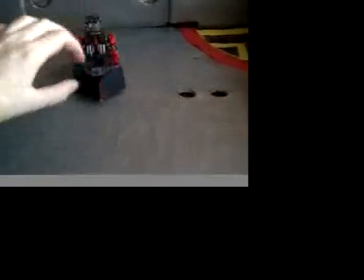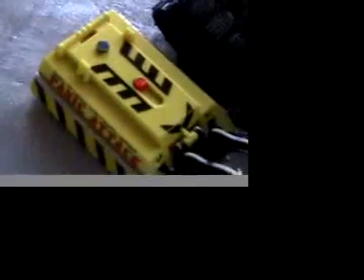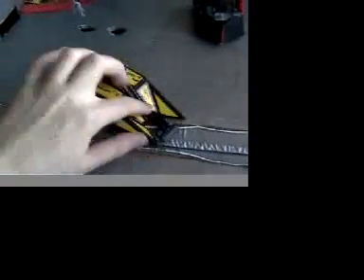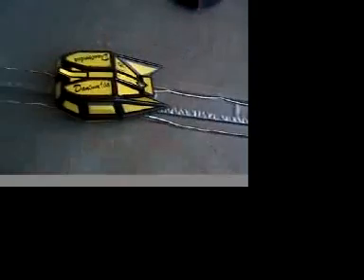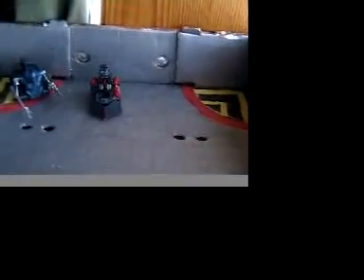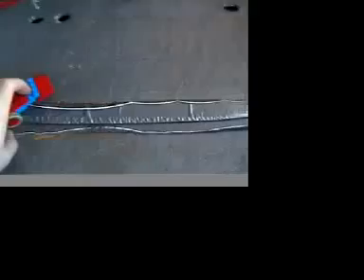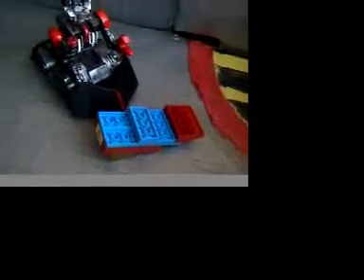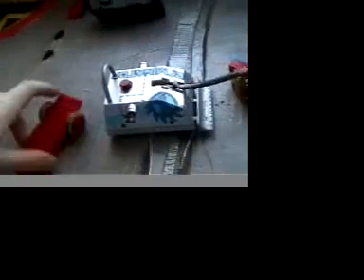Lego 'Bots Series 3 Semi-Final Part 2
The second part of the Semi-Final.